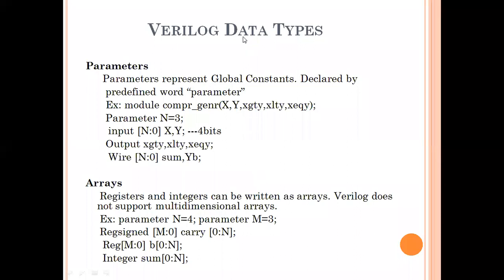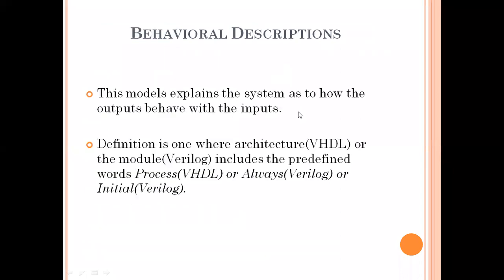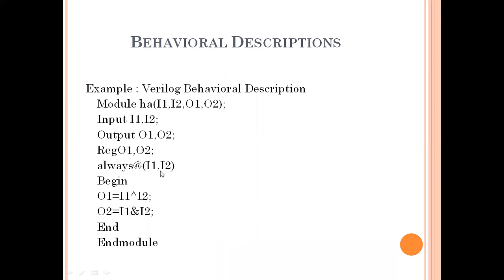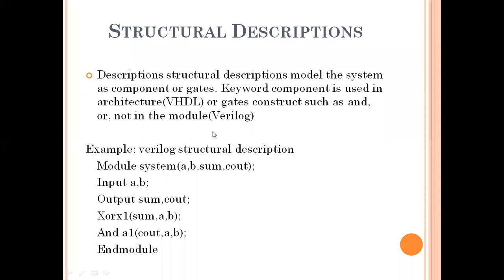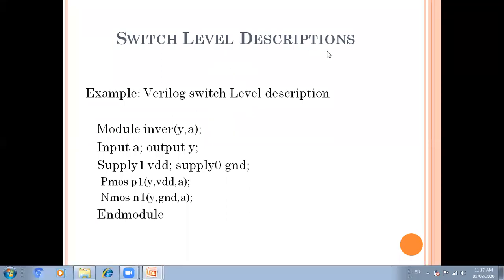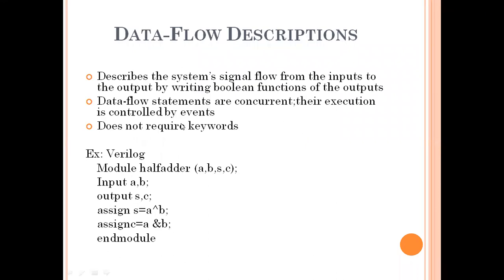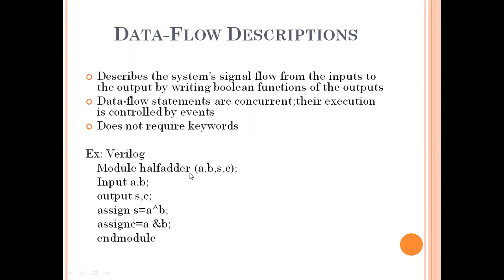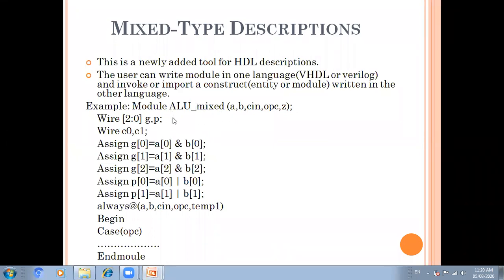Modelling styles of Verilog